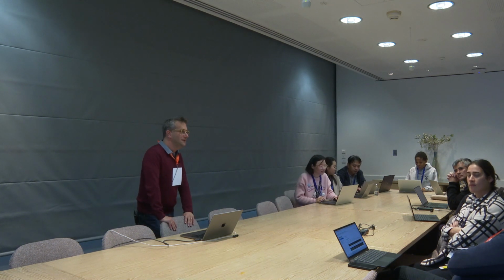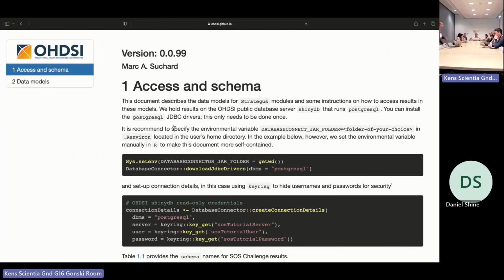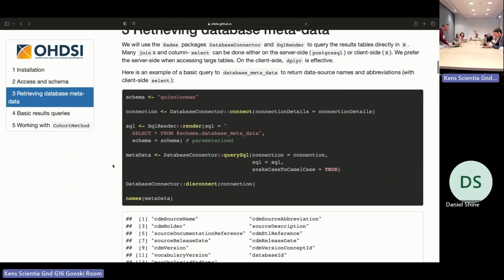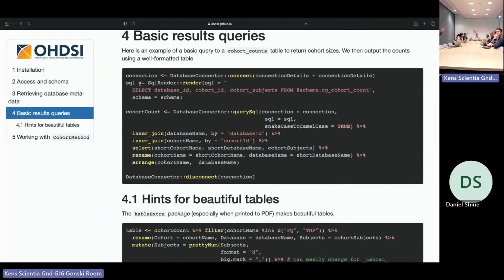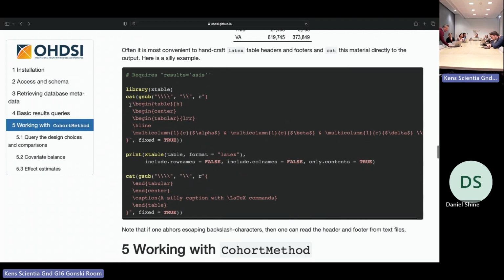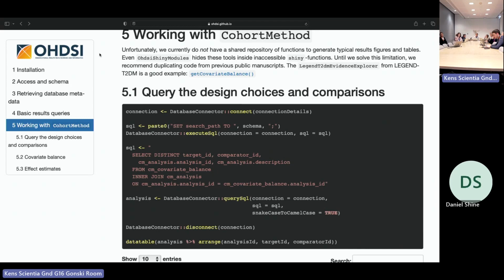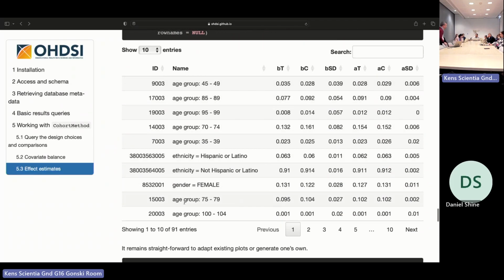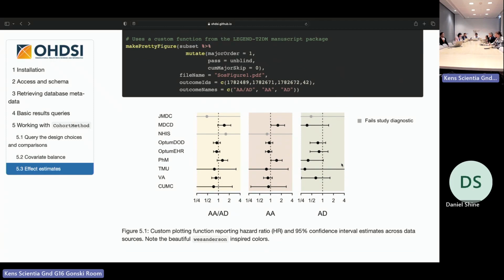APAC 2023 Tutorial: Exploration of results in OHDSI analysis viewer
Day 2 of the 2023 OHDSI APAC Symposium featured an all-day tutorial on “How to run a network study." This section featured an exploration of results in the OHDSI analysis viewer.

All 2023 OHDSI APAC talks will be linked to the symposium homepage